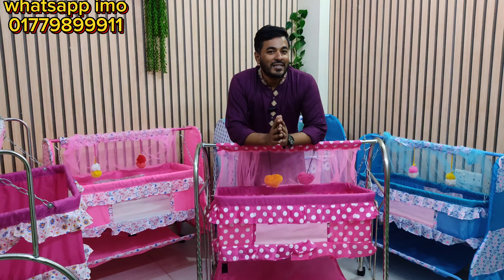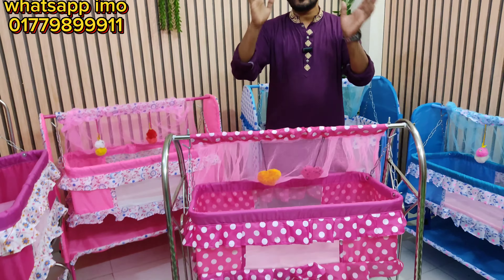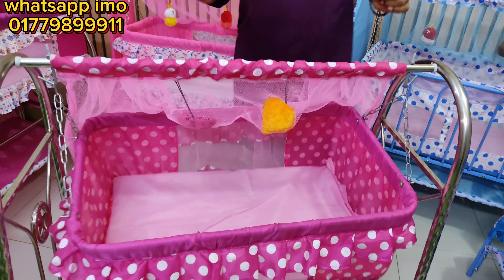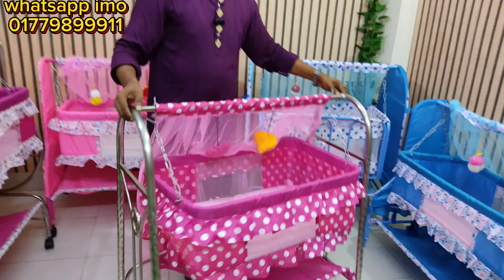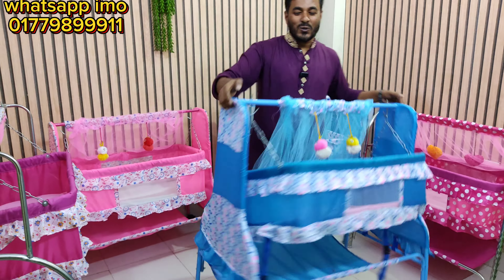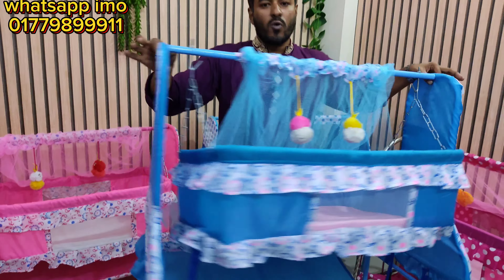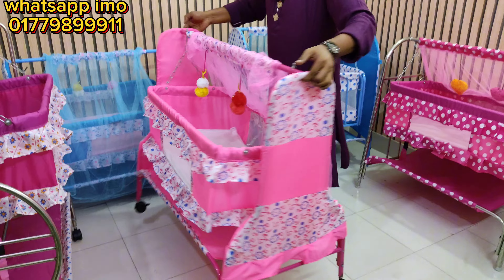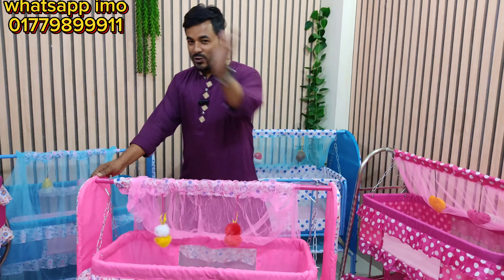পাইকেরি প্রাইজে দিচ্ছি বাজারের সেরা বেবি দোলনা 💥baby dolna offer price in Bangladesh 💥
💐কম দামে বাজারের সেরা দোলনা💐
🌺অগ্রীম এক টাকাও দিতে হয় না🌺
🚒সারা বাংলাদেশে হোম ডেলিভারি🚒
🌼হাতে পেয়ে চেক করে টাকা পরিশোধ🌼
      (দোলনার বৈশিষ্ট্য)
■ আমাদের দোলনাগুলো স্টীলের তৈরি।
■ মজবুত, টেকসই, সুন্দর ও আকর্ষণীয়!
■ জিরো থেকে ২ বছরের বাচ্চাদের উপযোগী।
■ লকসহ চারটি করে চাকা থাকবে।
■ উন্নত মানের মশারি থাকবে।
■ নিচে হাডবোর্ড ও নরম ফোম থাকবে।
■ এগুলো ৩০ কেজি প্লাস ওজন নিতে সক্ষম!
■ শতভাগ কোয়ালিটি সম্পন্ন।
(🚛ডেলিভারি সংক্রান্ত🚚)
👉 বাংলাদেশের যে কোন জায়গা থেকে অর্ডার করতে পারবেন।
👉 আমরা সারা বাংলাদেশে হোম ডেলিভারি করি। একেবারে আপনার হাতে পৌঁছে দিবো।
👉 ঢাকায় ২ দিনে পেয়ে যাবেন।
👉 ঢাকার বাইরে ৩ দিনে পাবেন।
👉 দোলনা হাতে পেয়েই সম্পূর্ণ টাকা পরিশোধ করবেন।
অর্ডারটি কনফার্ম করতে আপনার
নাম:
জিলা:
থানা:
প্রোডাক্ট সাইজ;
মোবাইল নাম্বার: দিন।
অথবা কল করুন এই নম্বরে:
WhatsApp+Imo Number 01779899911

আমাদের পেইজ লিংক,,💐কম দামে বাজারের সেরা দোলনা💐
      (দোলনার বৈশিষ্ট্য)
■ শতভাগ কোয়ালিটি সম্পন্ন।
(🚛ডেলিভারি সংক্রান্ত🚚)
নাম:
জিলা:
থানা:
প্রোডাক্ট সাইজ;
মোবাইল নাম্বার: দিন।